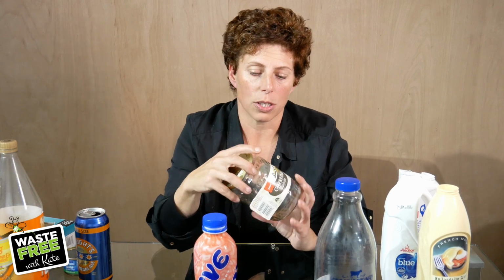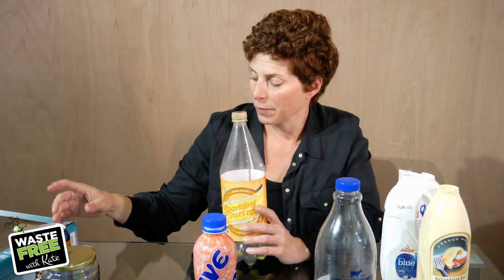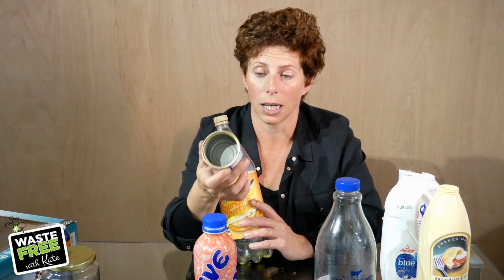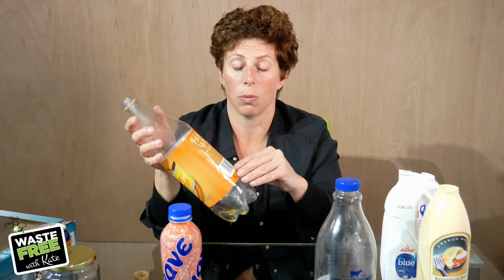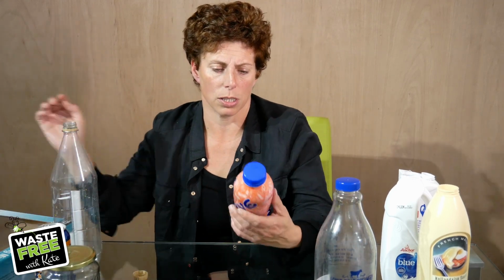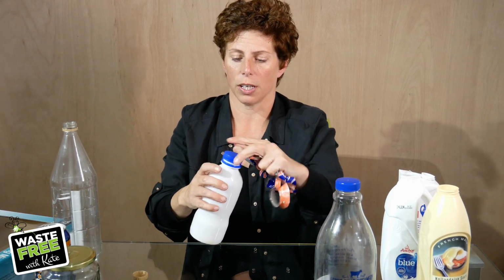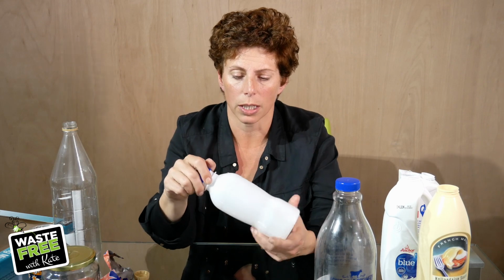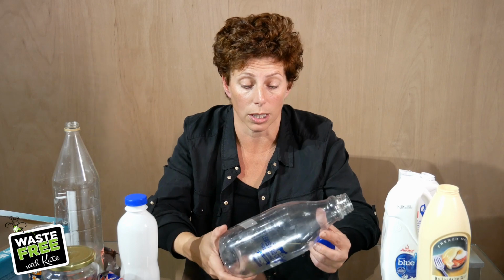Recycling Basics: How to Recycle Properly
Here's the final (and most practical) instalment of our three-part Recycling Basics series for Plastic Free July 2020 - How to Recycle Properly.

Whether or not the recycling you put in your bin actually gets recycled can be largely up to you, so let's make sure to do it right! One household's bin of dirty recycling/non-recyclables can contaminate an entire truck-full and cause everything to go to landfill.

Not only that, most recycling centres in New Zealand hand-sort recycling, so it's important to keep workers safe and keep hazardous materials out of the recycling bin.

Rinsing recycling and checking numbers is super important, but there's something better you can do even before then; avoid plastic packaging altogether! Let's all do better this Plastic Free July and beyond.